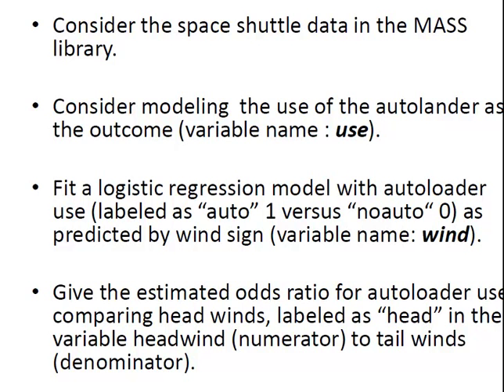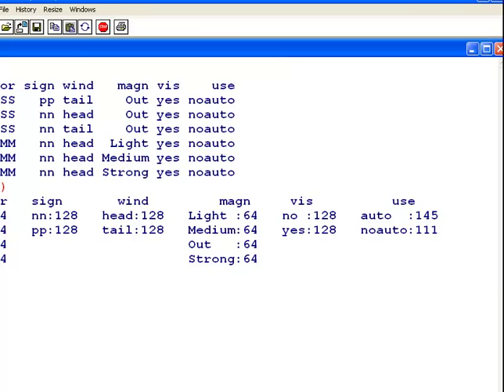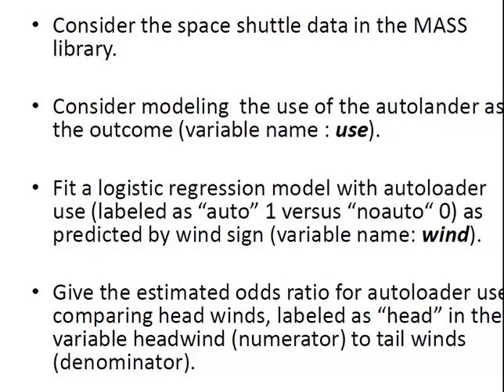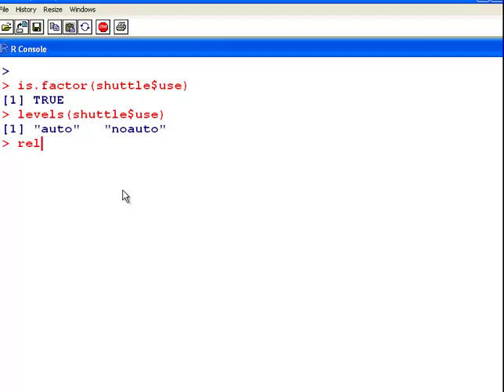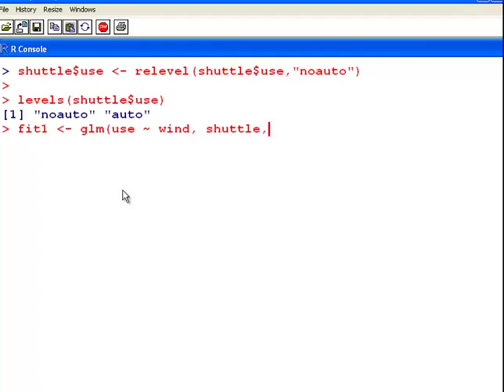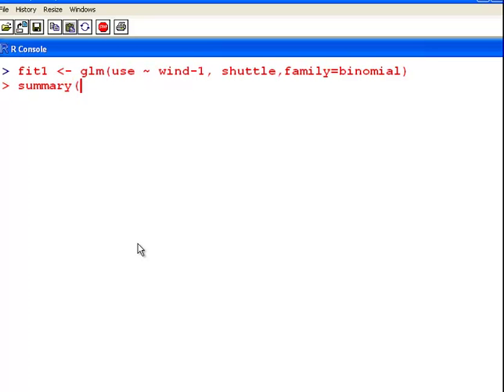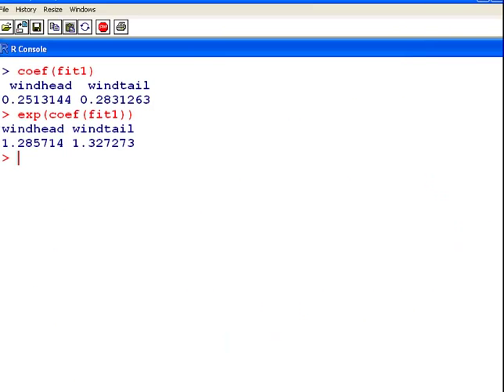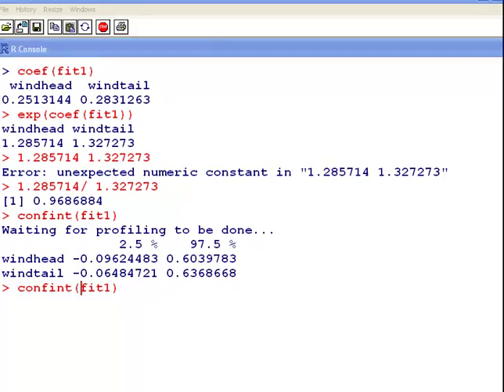Regression Models: Logistic Regression - Shuttle Autoloader Example